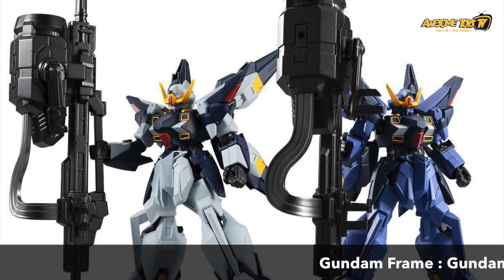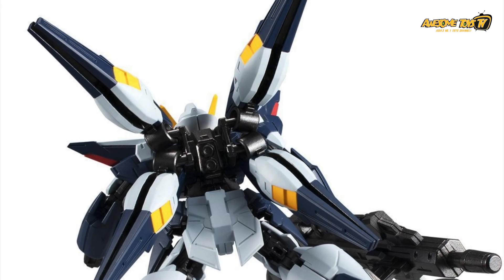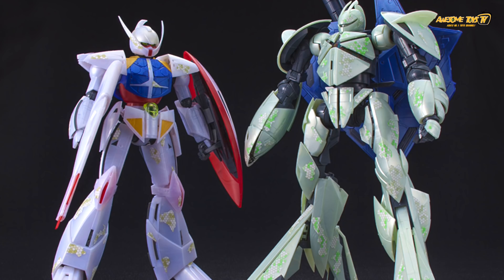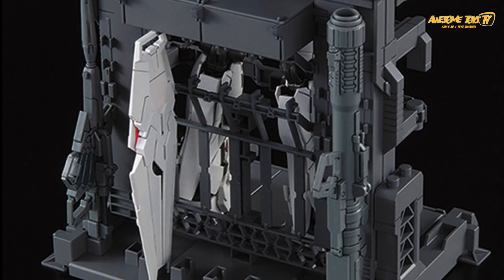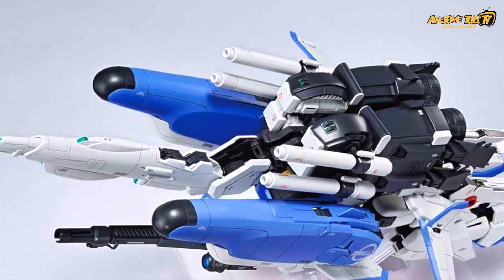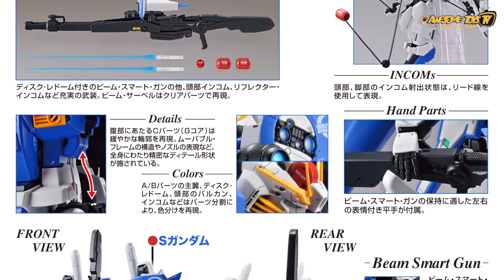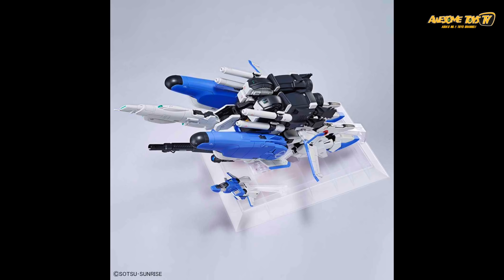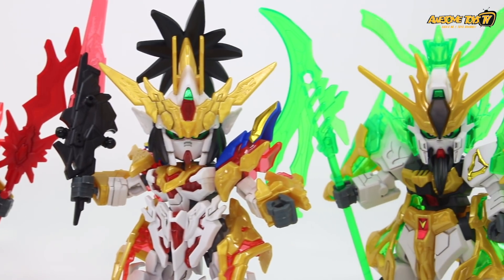New Gundam Sisquiede, MG Turn A, Turn X, MS Cage & MG Gundam EX-S !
What's new with the MG Gundam EX-S ? Should you get one ?
Not forgetting the excellent special edition MG Turn A & Turn X available only for a limited time!

Don't forget to join our contest to win the Sangoku Soketsuden Gundam kits!!

To participate in the contest giveaway, fans are required to complete the following steps:
        Step 2: "LIKE" the video.
        Step 3: Share our video.

(Contest is open for everyone, yes we are shipping it worldwide)

2. Contest Ends:  20 APRIL 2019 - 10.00PM, Malaysian Time (GMT+8) late entries or
        incomplete entries will not be eligible and will not be entertained.

Special thanks to Bandai - Litt Tak Sdn Bhd for providing the review unit and prizes !